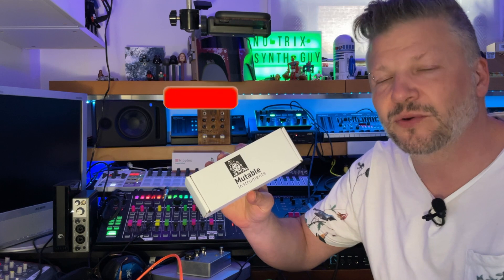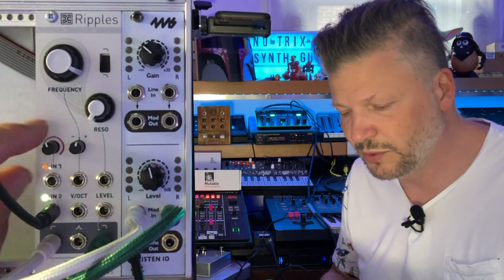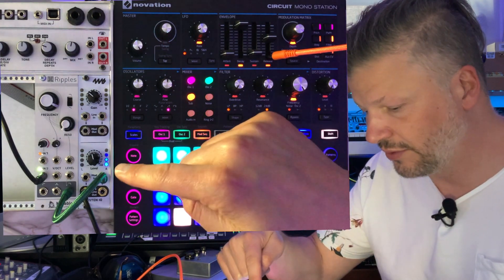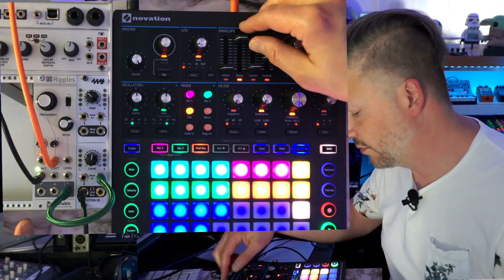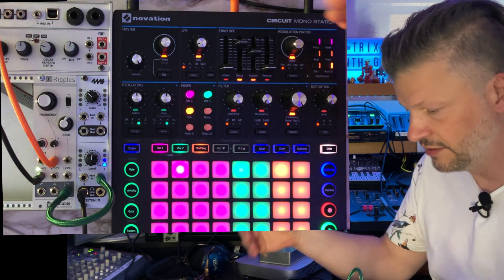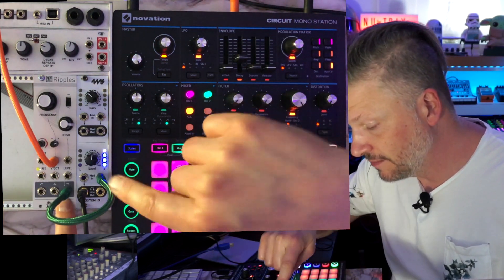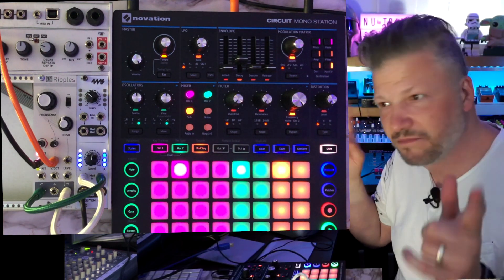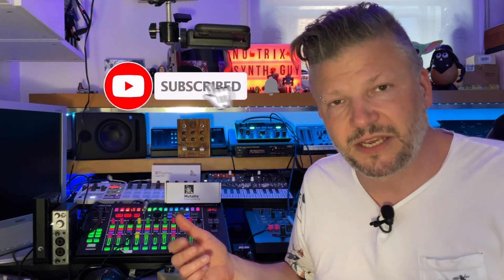Mutable Instruments Ripples - How to make a drum sound from a filter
Ripples is a great Eurorack module dedicated filter. It's a resonant filter that has a nice smooth sound. It offers a LPF, HPF, BPF with 12 or 24db/oct slope.  2 audio inputs : 1 line + 1 with gain (to drive the sound).
The resonance can go into self oscillation to become its own sine wave.
That why it's even possible to create a kick drum using an envelope and the Ripples filter without any other module!

-49 Percussive samples from my BassStation II, Volca Beats and iPad apps
-64 percussive native Circuit Patches
-64 samples